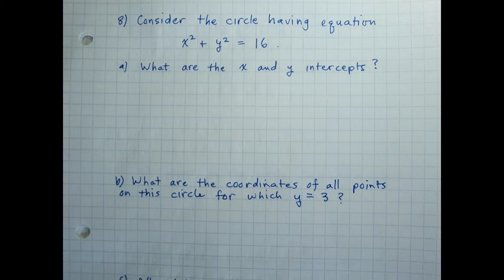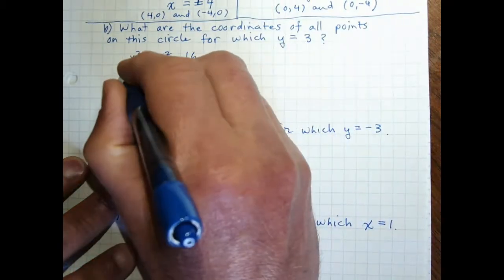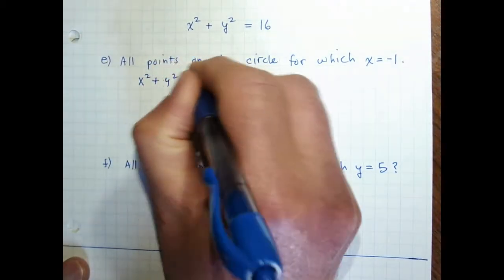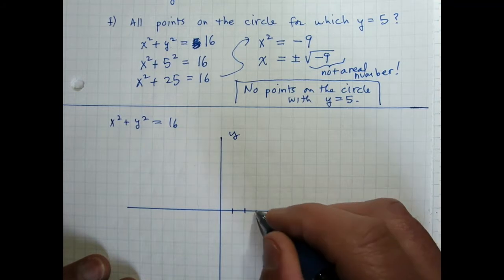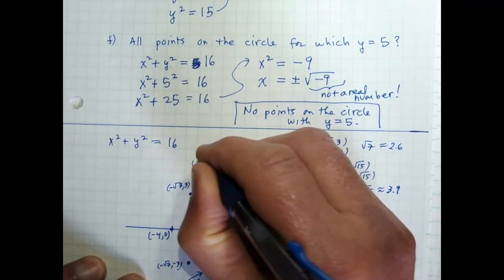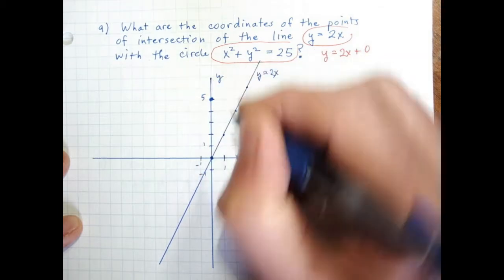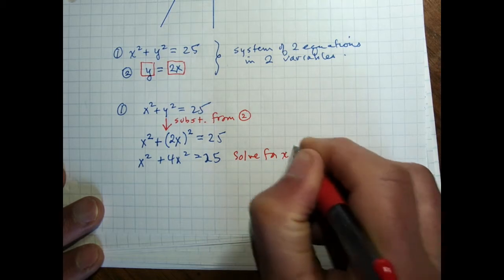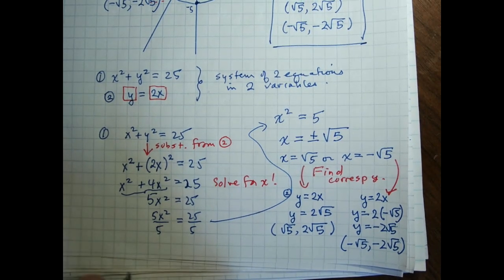MATH 90 Circles P3 (032)